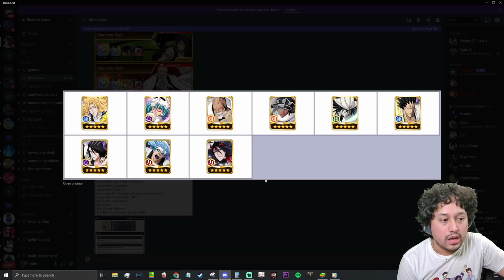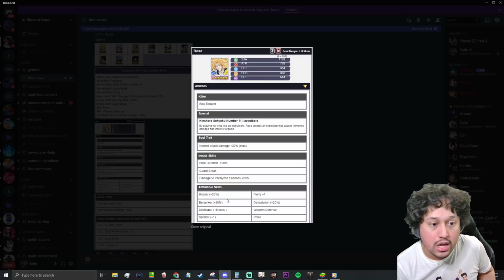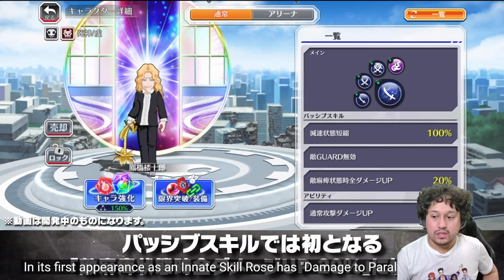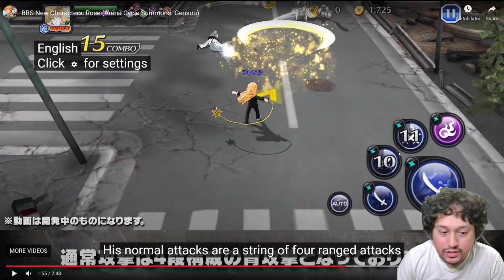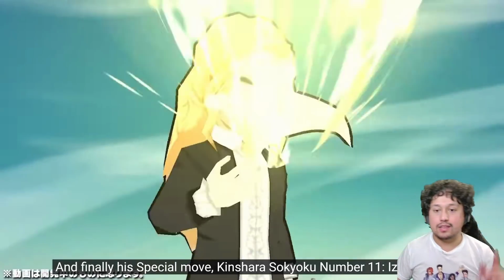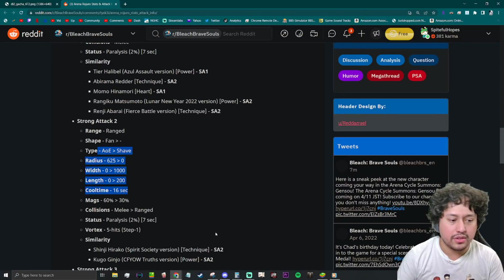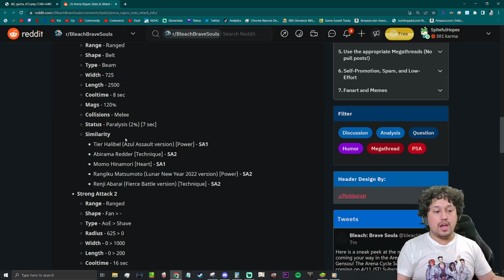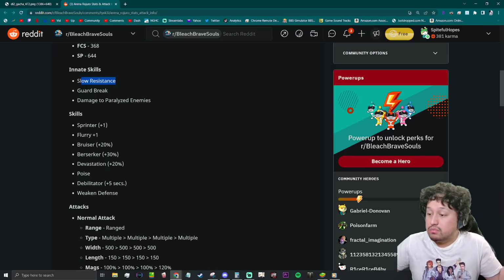NEW ARENA ROSE STATS, SKILLS, & GAMEPLAY BREAKDOWN | BLEACH BRAVE SOULS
⭐WeBull (Up To 2 Free Stocks For Signing Up

My Setup
Phone: Note 10+
Tower: Cooler Master H500
CPU: Intel i7-8700k
GPU: RTX 2080 Super
RAM: G.Skill Trident Z Royal 2x16GB
Cooler: Corsair H100i RGB Platinum
SSD: 2x Samsung SSD 860 EVO 1TB
Keyboard: Corsair K95 RGB Platinum
Mouse: Corsair Scimitar Pro
Stream Deck: Elgato Mini Stream Deck
Webcam: Logitech C920P
Monitor: Acer KG271U 1440p 144hz
Ring Light
Microphone: Blue Yeti
Mousepad: Corsair Polaris RGB
Headphones: Beats Solo3
SurgeProtector: CyberPower BatteryBack-Up

Bleach Brave Souls Review & Gameplay & Showcase